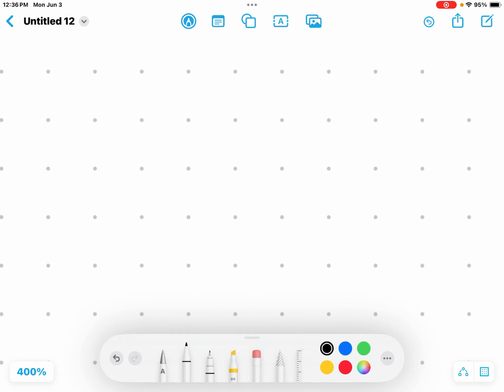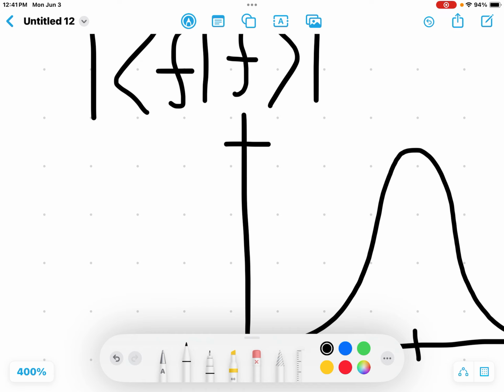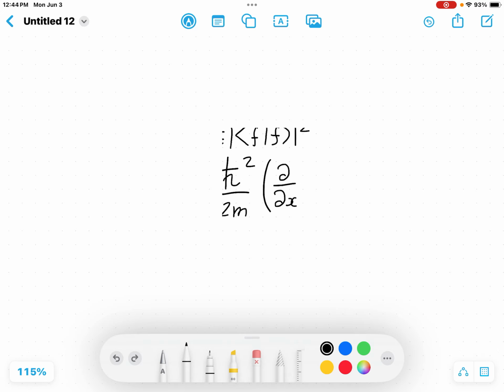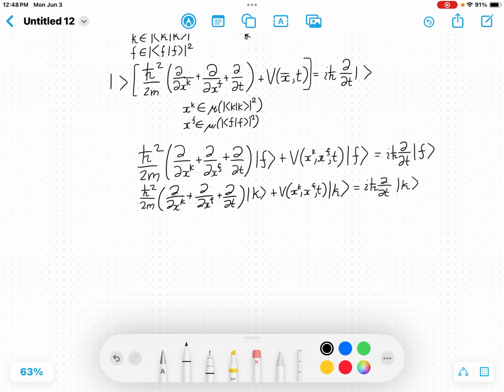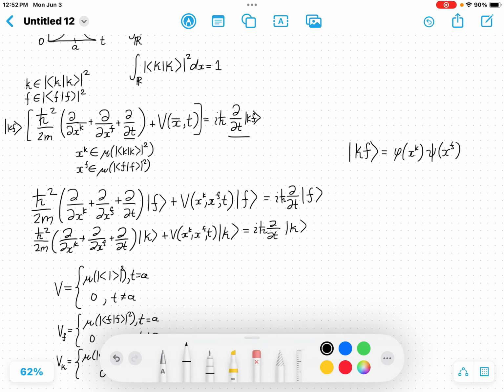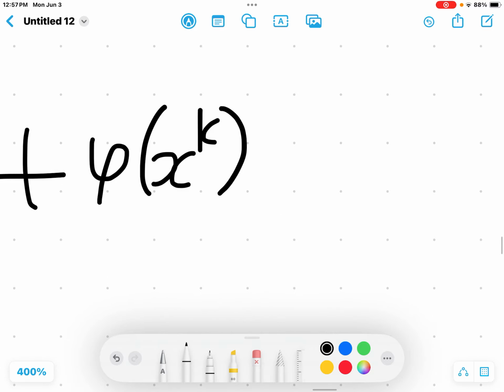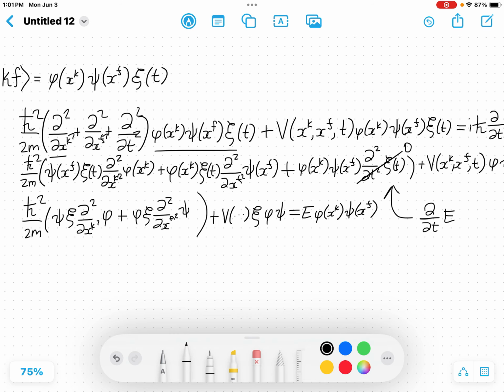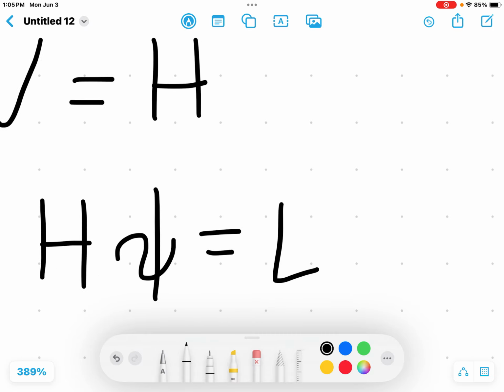9. Superpositions of Kindness and Flirtiness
Revisiting the concept of SUPERPOSITION with a certain interaction where a girl shows random kindness to a guy and it cant be determined on wether she was being nice or being flirty.